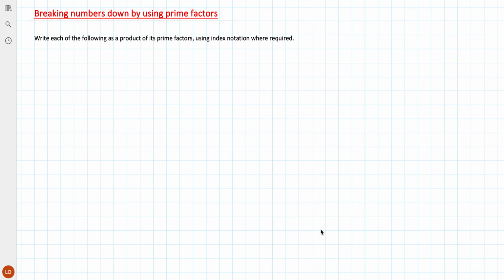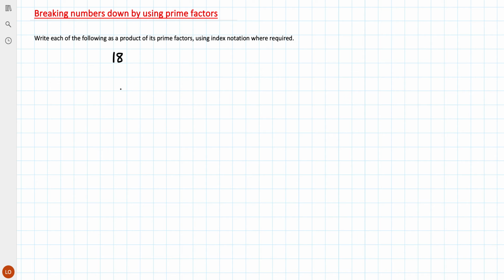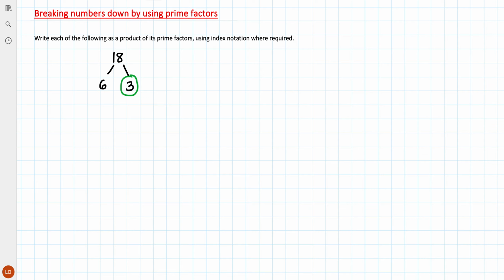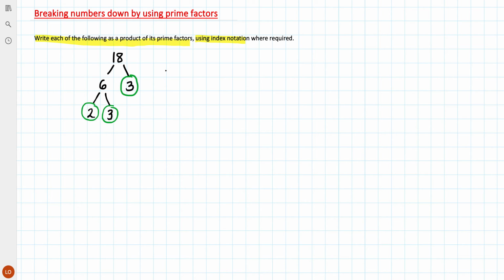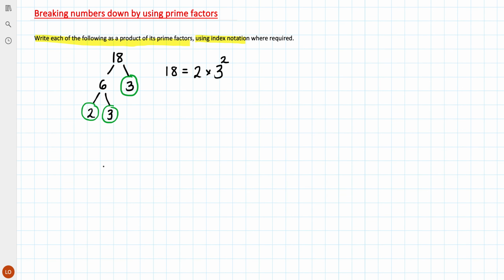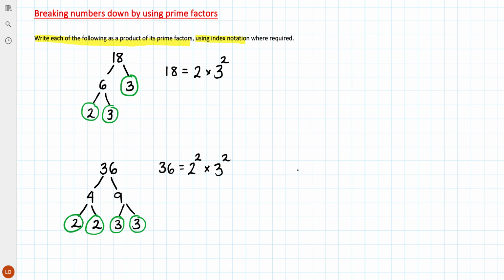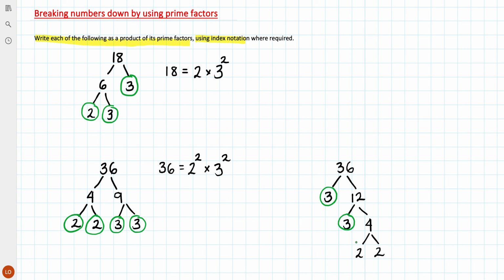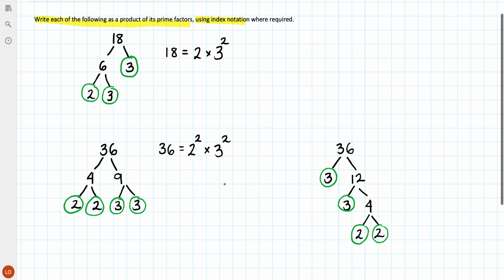Yr. 8 - Breaking numbers down by using prime factors